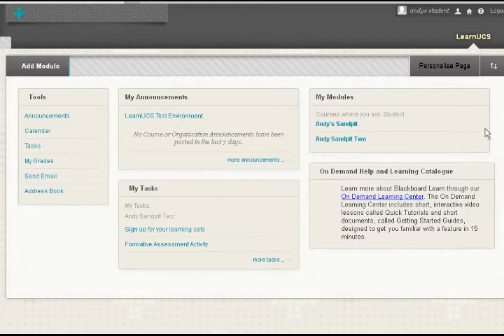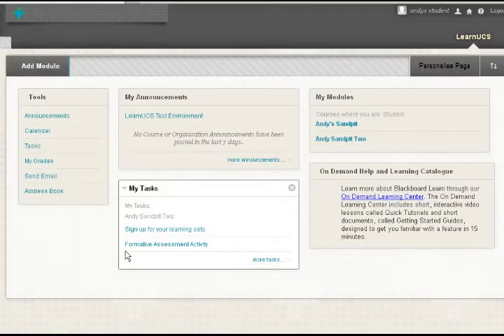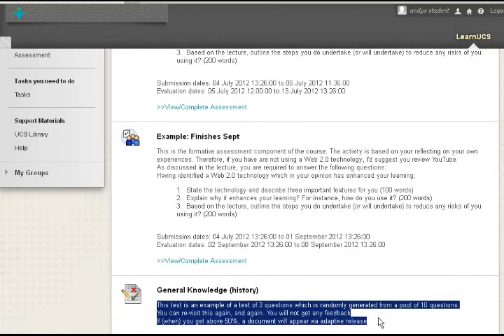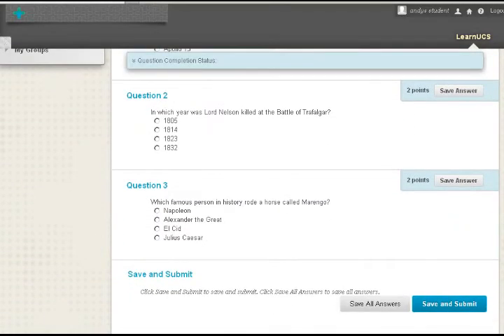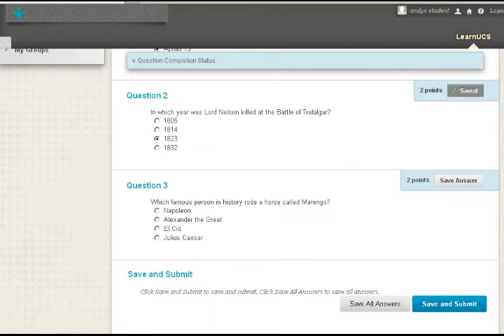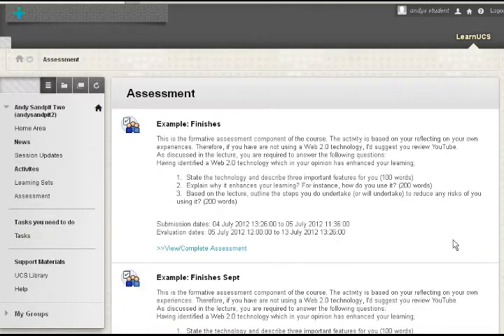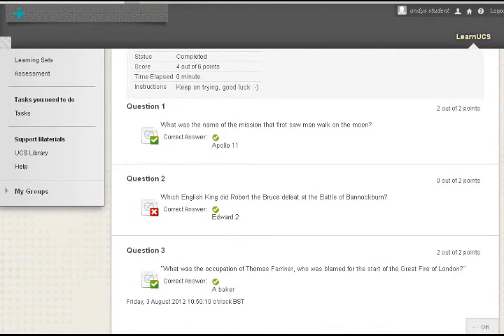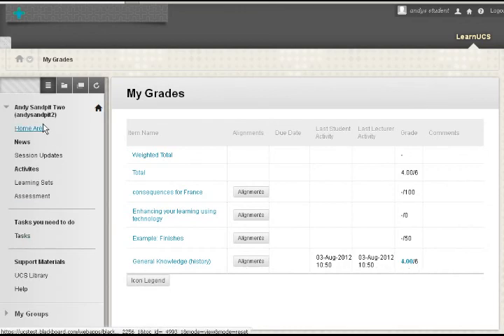LearnUCS Test (Quiz) from the student perspective